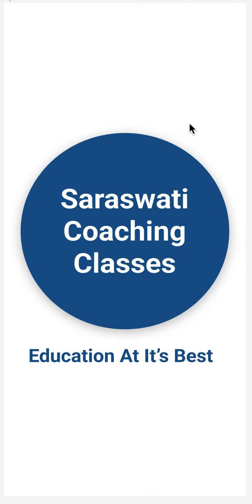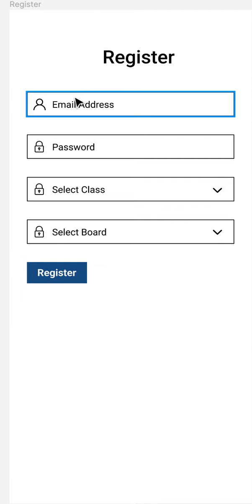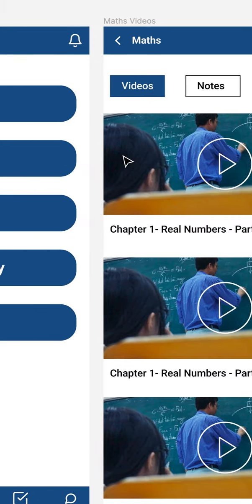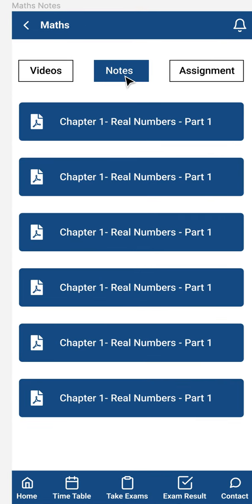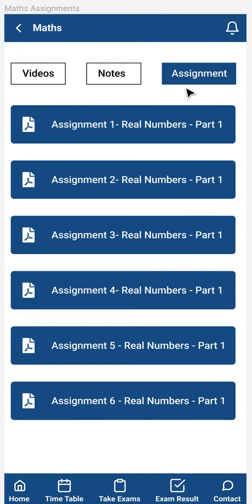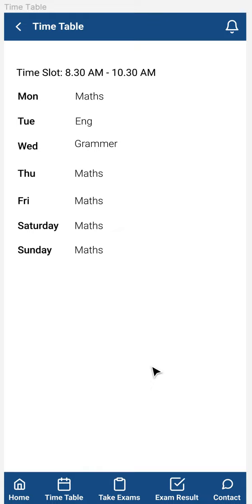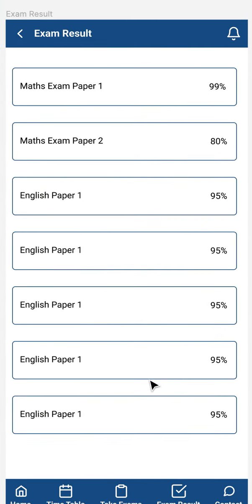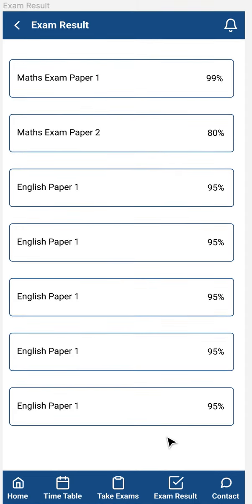Coaching Class Mobile App - Demo App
Coaching Class Mobile App Development
Coaching class app developers

Splash screen: Your institute logo and Slogan
Registration Screen: Students can register using email, and password, select standard, and select board. Once the admin approves then the student can use the coaching class app.
Home Screen: From home, the screen student can select his subject to start learning using the coaching class app.
Subject Screen: This screen has three tabs one is video lectures, the second is notes and the third is an assignment.
Notes: Students can download subject-wise notes.
Assignment: The student can download the assignment, complete it and submit it to the teacher.
Time table: The student can see his timetable and booked slot using this screen.
Take Exam: This screen has all the exams uploaded by the coaching class admin.
Result: Students can see their result from the exam result screen.

Need help?
— You can ask in the comment.